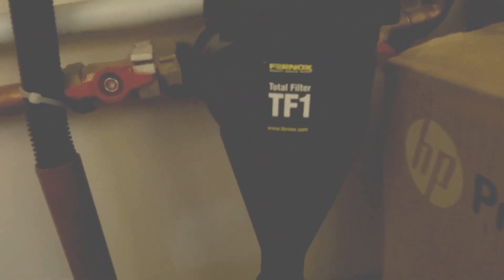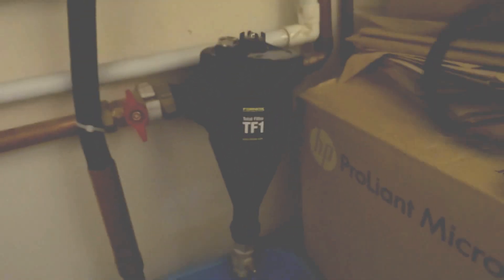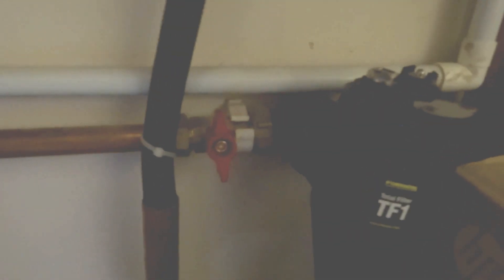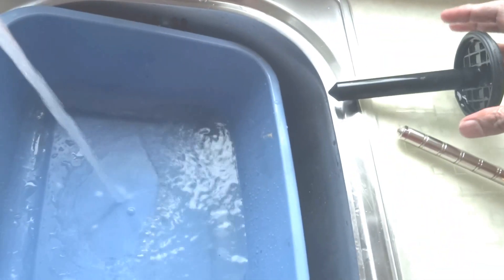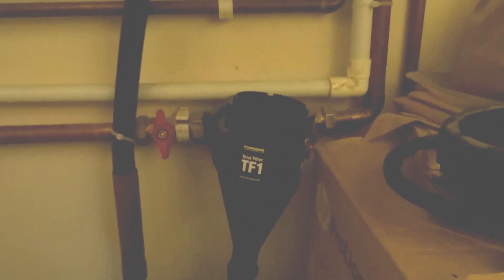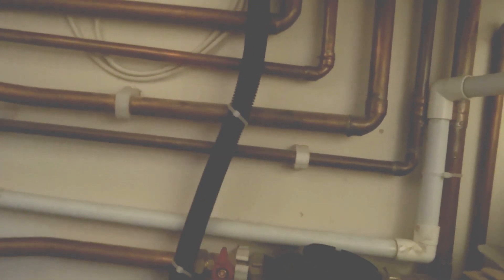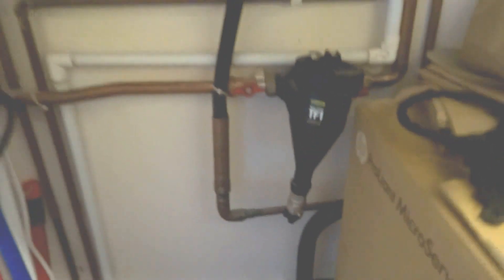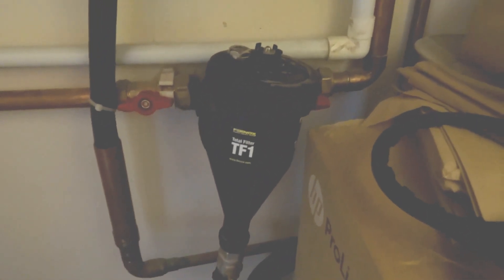How clean out a Fernox TF1 Total Filter, then top up with Scale Inhibitor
Fernox F1 Express Central Heating Inhibitor & Protector

How clean out a Fernox TF1 Total Filter, then top up with Sentinel X100 Central Heating Scale Inhibitor